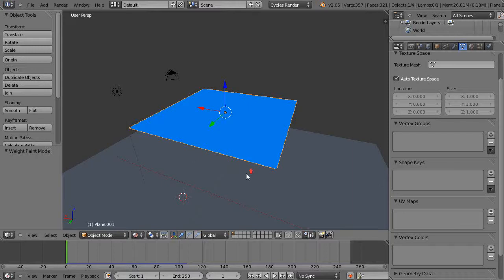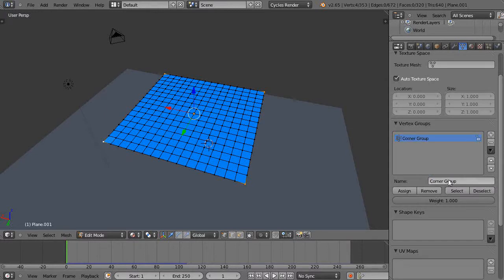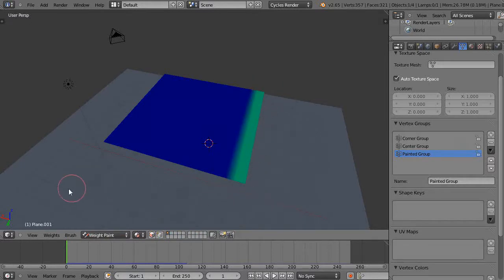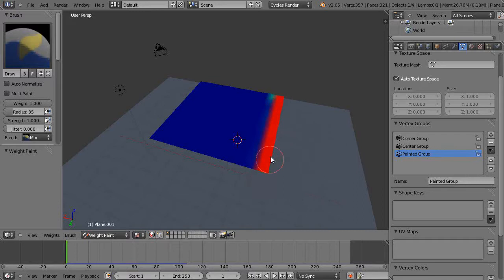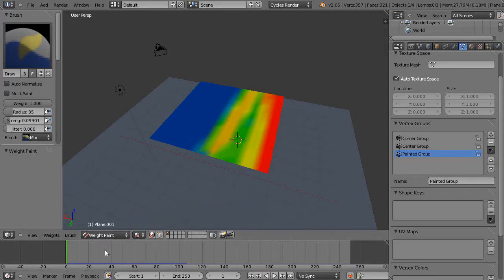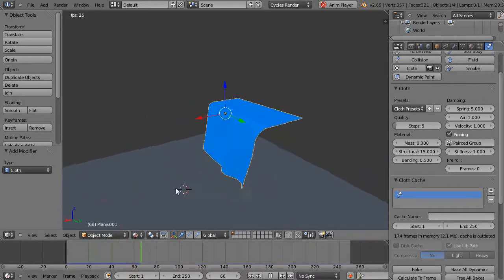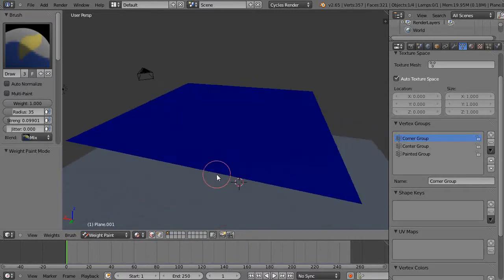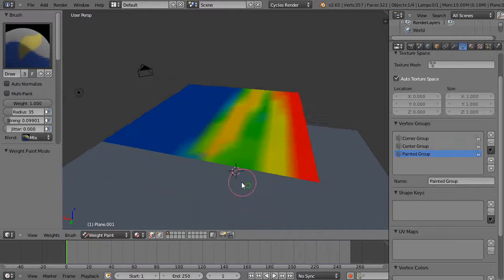Blender Tutorial - Painted Vertex Groups and Cloth Effects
In this tutorial on vertex groups for new Blender users, we look at setting vertex groups via a  paint brush to change the way cloth works. Blender 2.65.